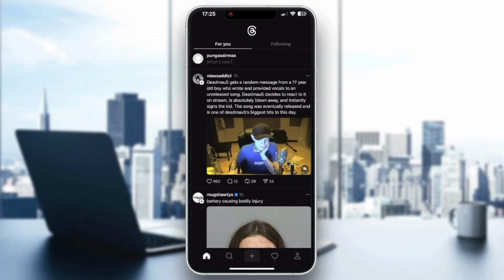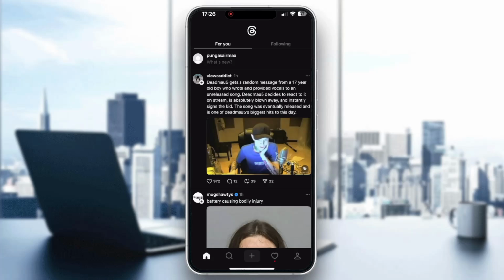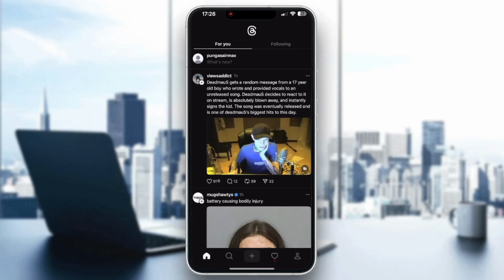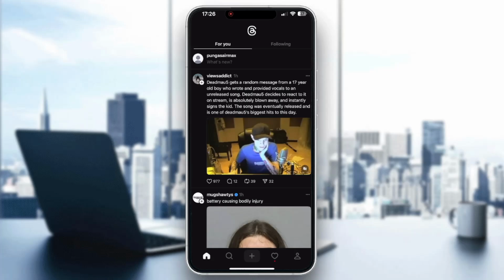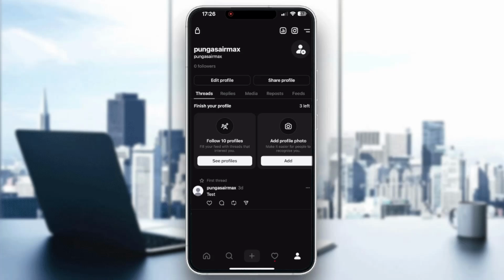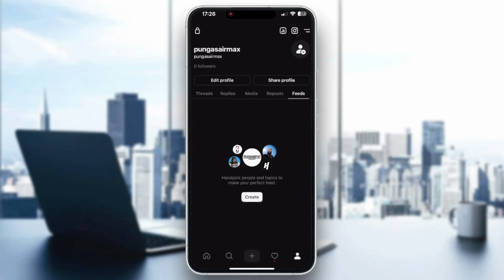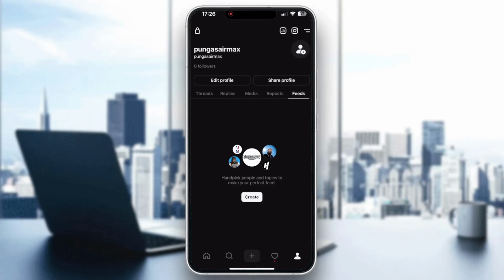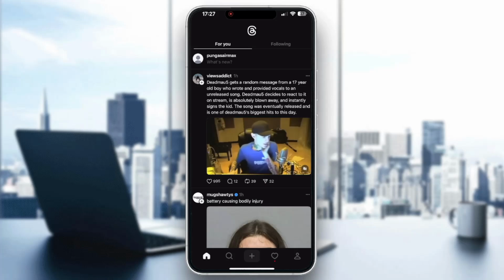How To Customize Thread Feed Algorithm Tutorial